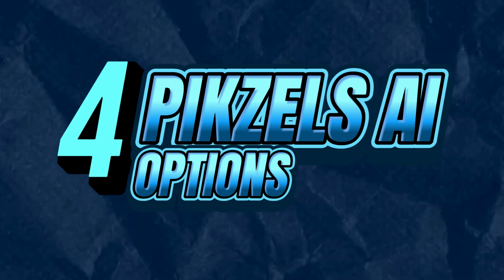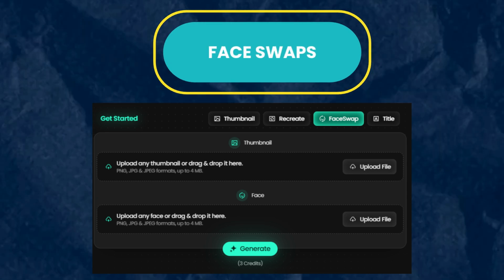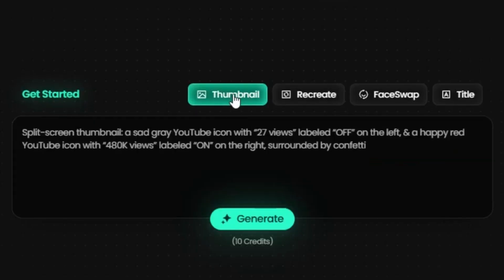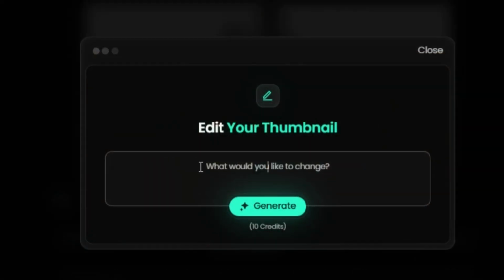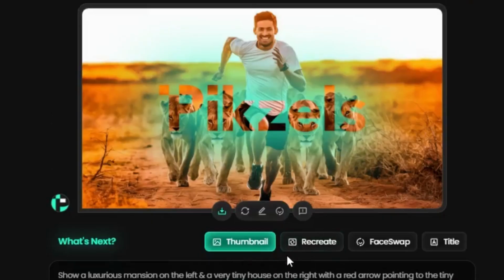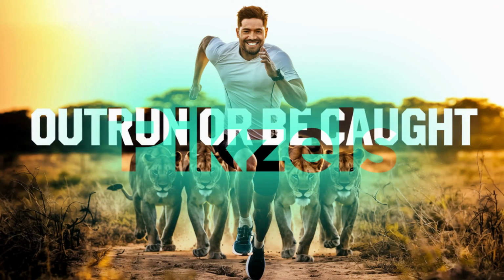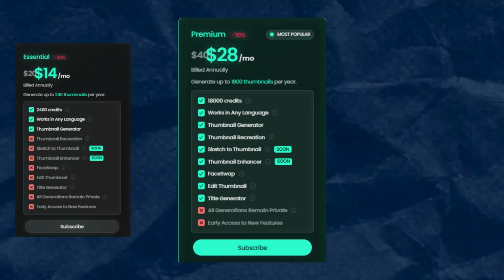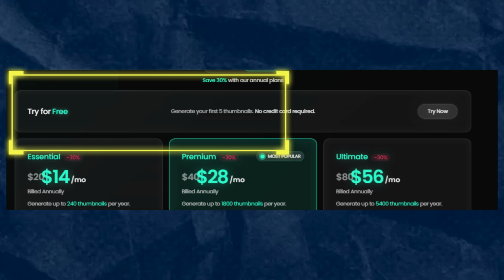Design STUNNING YouTube Thumbnails in Minutes Using Pikzels AI Tool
Thumbnails are the first thing viewers notice when scrolling through YouTube, and a great thumbnail can make all the difference in boosting your views. In this video, we will Design STUNNING YouTube Thumbnails in Minutes Using Pikzels AI Tool can help you design eye-catching thumbnails quickly and effortlessly. You’ll learn how to use the tool’s features, including the prompt-to-thumbnail option and the recreate feature, to make thumbnails that grab attention and drive clicks.

Share your AI thumbnail creations in the comments below – I’d love to see them!